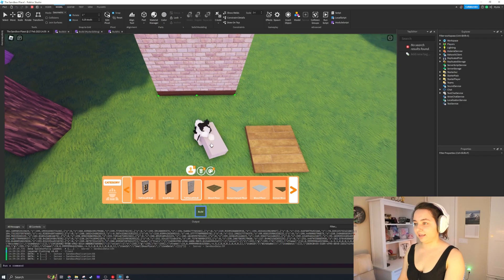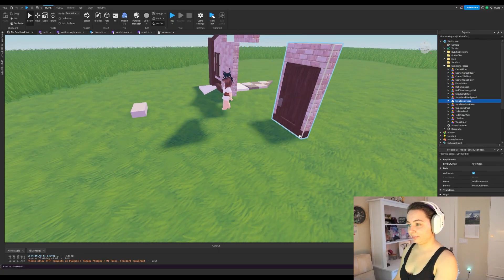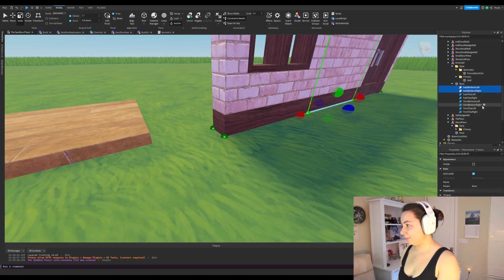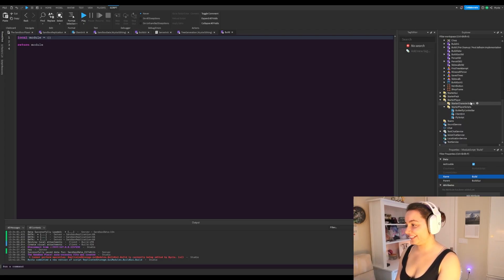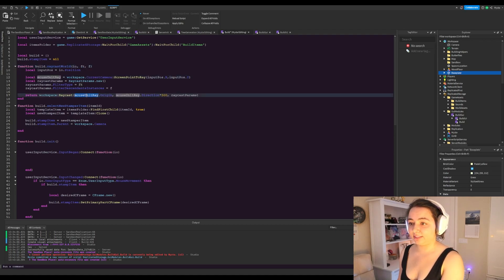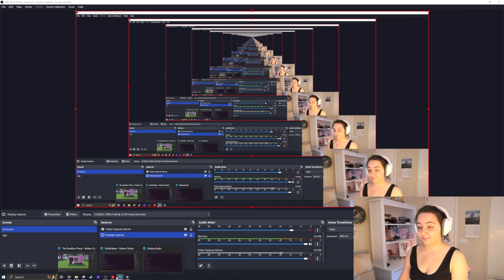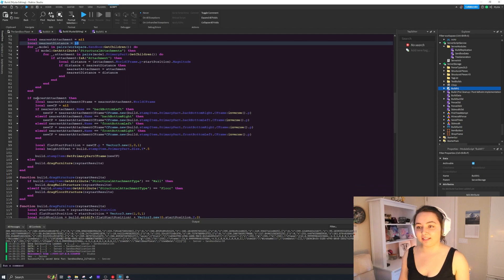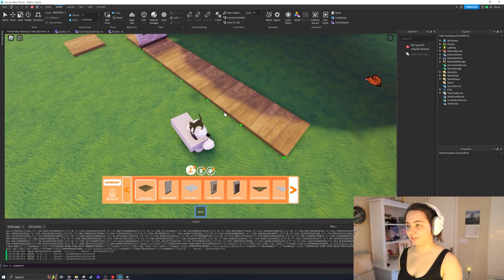How to make a Building System in Roblox! | The Sandbox Place Episode 4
Hello guys I know it has been a MINUTE since I have uploaded a video, but I wanted to get something out this weekend. Kind of random but I am excited to share with you something cool I have been working on. I hope you are able to learn some things and take it into your own work.

Chapters:
0:00 - Intro
1:40 - Building Structural Pieces
3:02 - Visualizing Snapping
3:49 - Setting up our Code Base!
4:38 - How to raycast!
6:12 - Snapping system explained!
7:00 - Snapping walls VS snapping floors
7:29 - Snapping CFrame Math
8:15 - PART 2!?